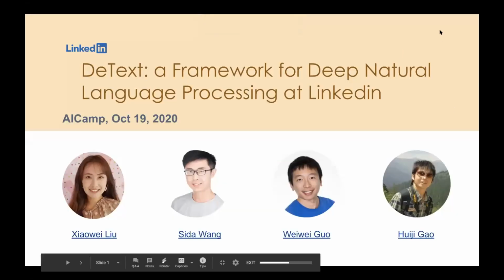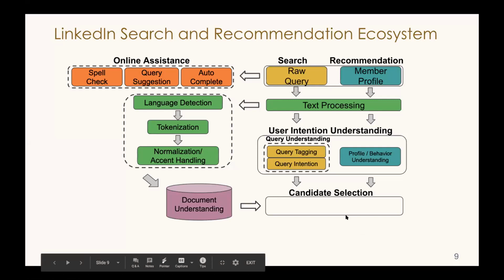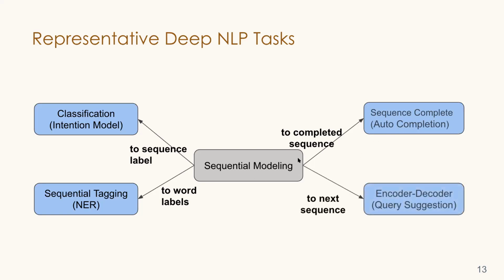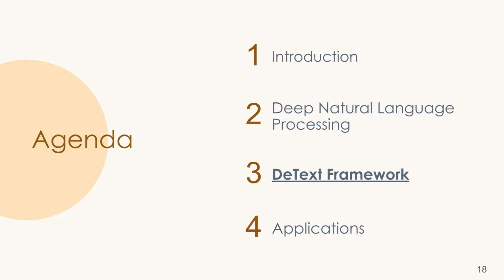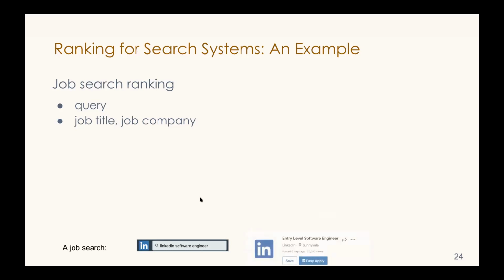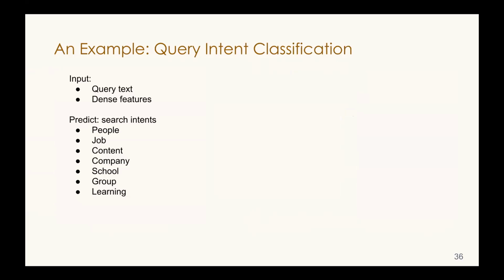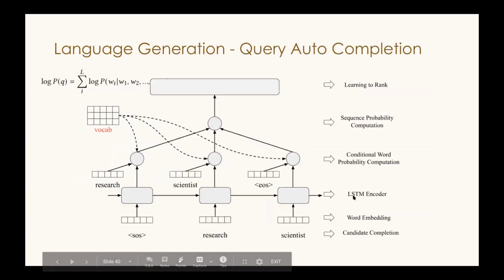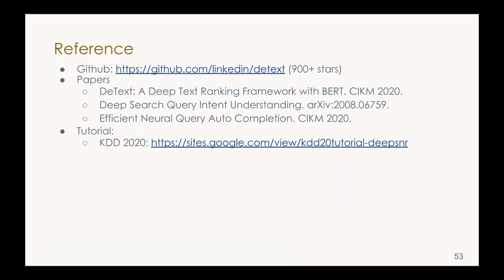LinkedIn DeText: A Deep NLP Framework for Intelligent Text Understanding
Most search and recommender systems deal with large amounts of natural language data, hence an effective system requires a deep understanding of text semantics. Recently, deep learning based natural language processing (deep NLP) models have generated promising results.

In this talk, we will introduce DeText, a state-of-the-art open source NLP framework for text understanding. DeText is a flexible framework with BERT/CNN/LSTM encoders for text data processing, designed for efficient industry use cases. It has been applied in many productions at LinkedIn, such as search ranking, query auto completion, query intent prediction, etc.